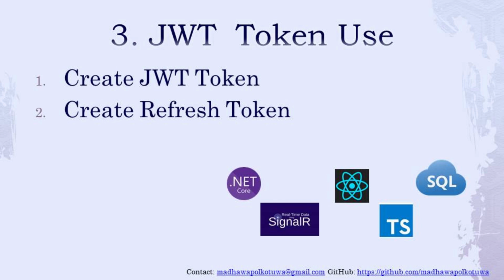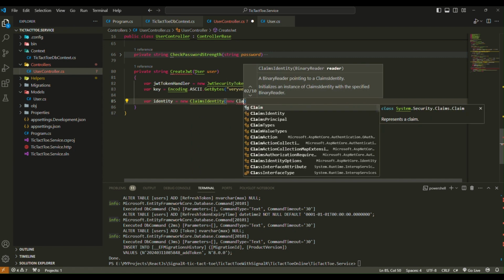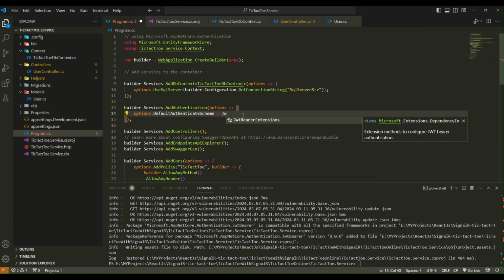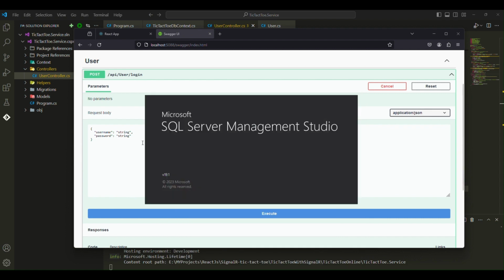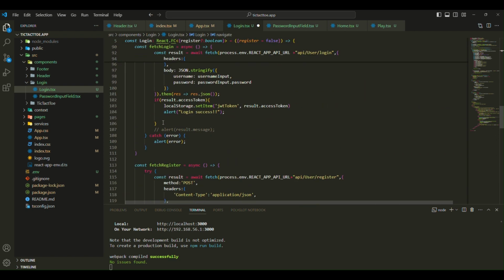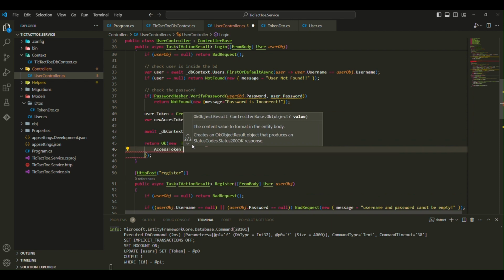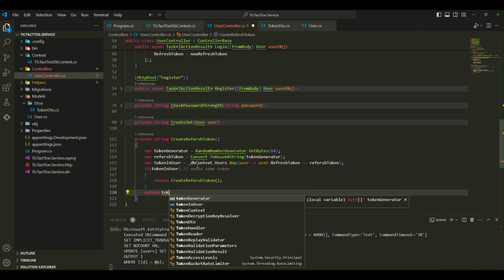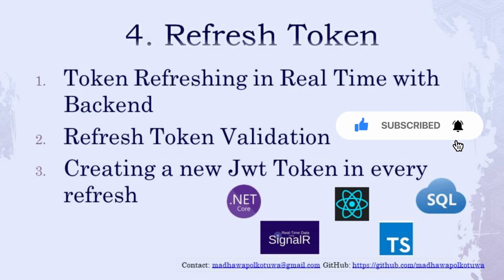E05 Online TicTacToe Game | Secure User Authentication with JWT and Refresh Tokens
Learn how to implement JSON Web Tokens (JWT) and Refresh Tokens in your web application for secure user authentication and authorization. In this tutorial, we cover the creation of JWT tokens for user authentication and explore the process of generating refresh tokens to maintain user sessions. Additionally, we demonstrate how to save these tokens securely in the browser's local storage. Stay tuned for the next video, where we delve into advanced topics such as real-time token refreshing with the backend, refresh token validation, and generating new JWT tokens with each refresh.